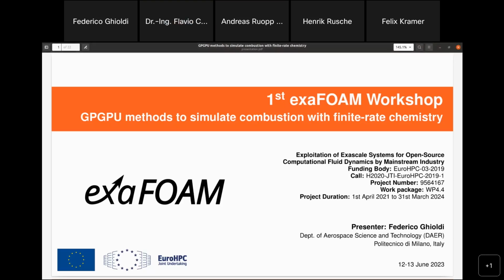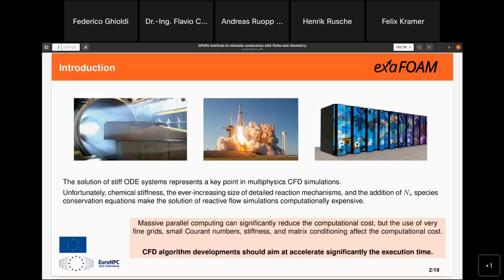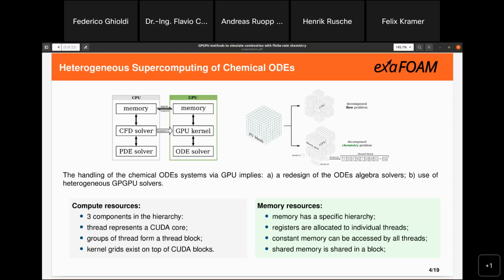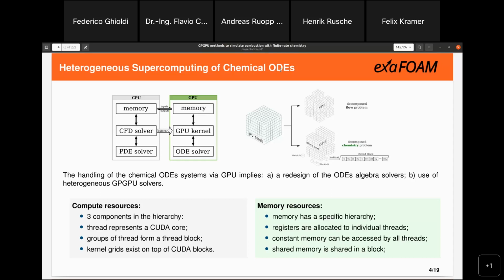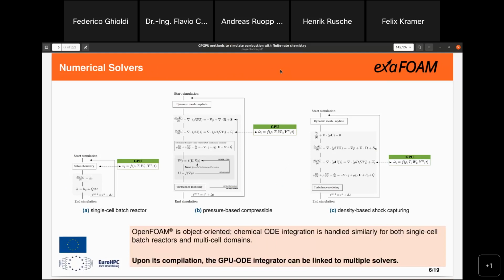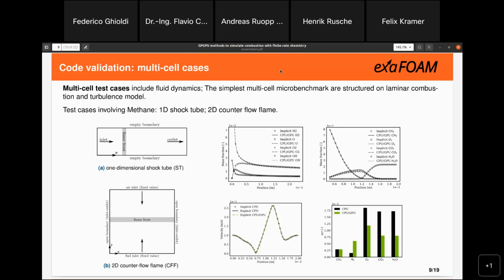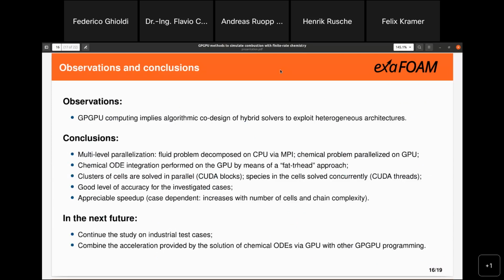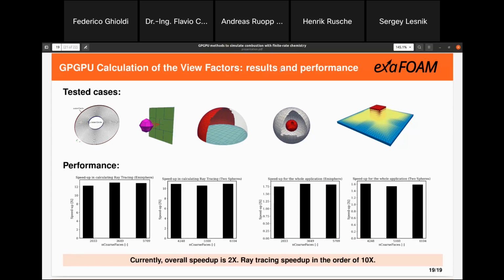exaFOAM Workshop June 2023 - GPGPU methods to simulate combustion with finite-rate chemistry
Talk by Federico Ghioldi, PoLiMi in the exaFOAM Workshop about GPGPU methods to simulate combustion with finite-rate chemistry.

Simulating multi-dimensional combustion with detailed kinetics requires solving a large number of ordinary differential equation (ODE) problems at each global time step of the fluid dynamic simulation. In many cases, the ODE integrations account for the bulk of the total wall-clock time for the simulation. The new library offloads the ODE integration with multi-level parallelization: the fluid problem is decomposed on the CPU via MPI, while the chemical problem is parallelized on the GPU. Clusters of cells are solved in parallel using CUDA blocks and the species in the cells are solved concurrently using CUDA threads. The speedup is appreciable, depending on the test case.